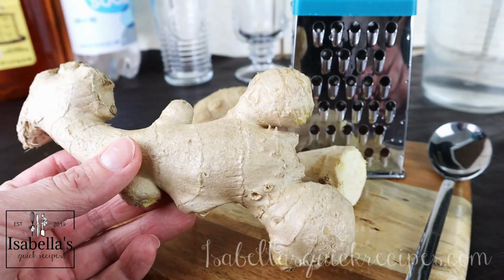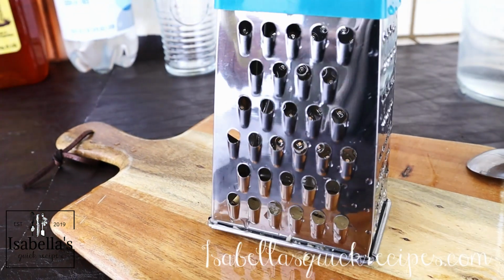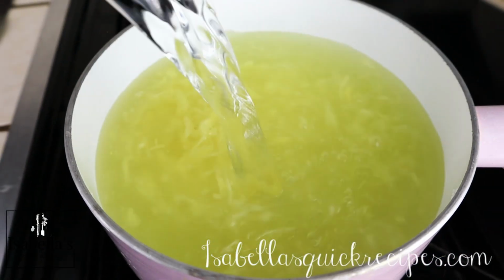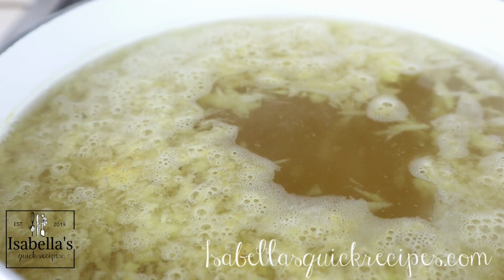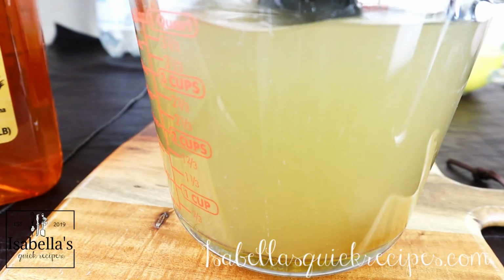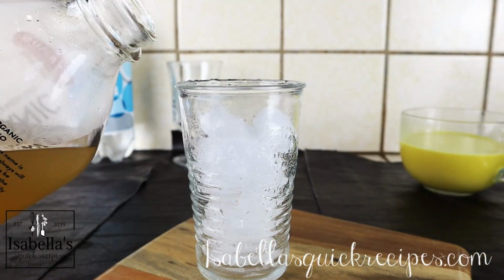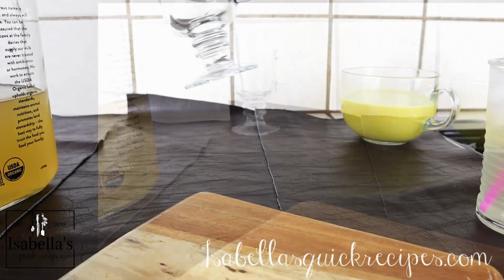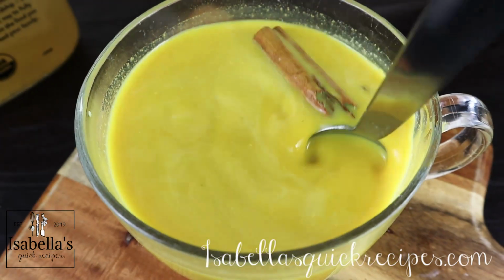HOMEMADE GINGER ALE FROM SCRATCH || QUICK & EASY DRINK RECIPES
This homemade ginger-ale is not only quick to prepare, it's also so delicious!! Refreshing and the perfect drink for many heath benefits.  Once you give this simple soda drink a try, you'll forever be addicted to its sweet and pungent taste!

Ingredients:
5 inch Fresh Ginger
4 cups water
1 cup Sugar

Directions:
Peel and grate the ginger using the smallest setting of the grater.  Place the ginger into a pot with 4 cups of water and sugar.  Bring it up-to a boil and simmer for 10 minutes.  Strain out the ginger pulp from the water and place the ginger water into a container .  Store for up to 5 days in the refrigerator.
To make a ginger-ale, simply just add the concentrate to a cup 1/4 full and top it off with club soda and ice.   To prepare it hot, place the concentrate 1/4 of the way into a mug with a slice of lemon and top with hot water.  Enjoy!